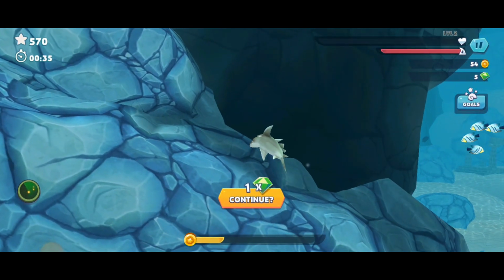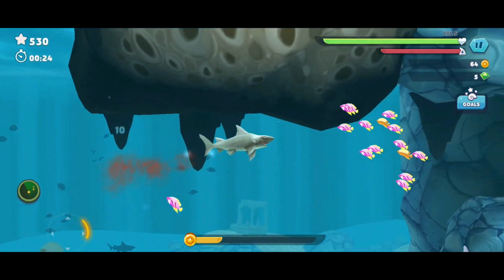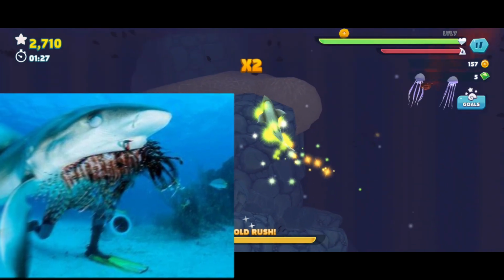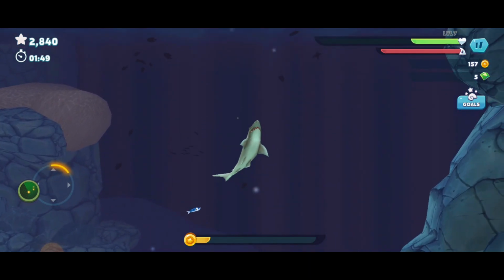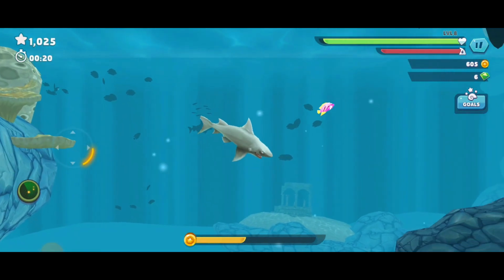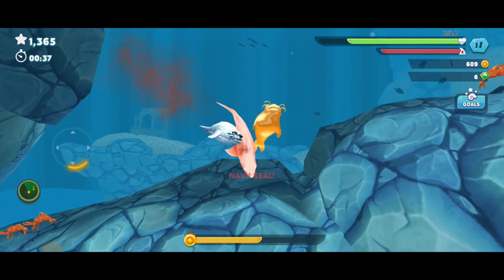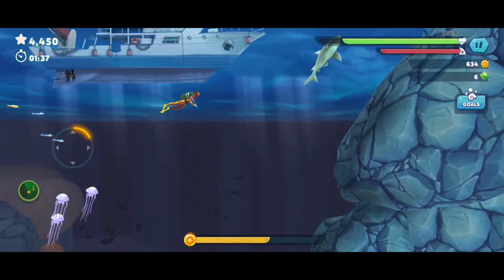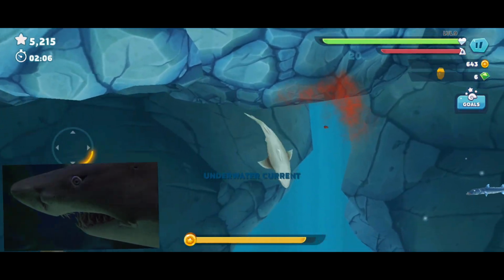Day as a reef shark | Shark Life: The Ultimate Underwater Predator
🦈 Dive into 'Shark Life: The Ultimate Underwater Predator'! 🌊 Experience the thrill of life as a powerful reef shark in this immersive gaming journey. Explore the vibrant coral reefs, master stealthy hunting strategies, and face off against formidable opponents. From the swift chase to the ultimate showdown, this adventure is packed with action, strategy, and breathtaking underwater scenery. 🌟 Join us as we navigate the depths, evade dangers, and conquer the ocean! 🐠🔔